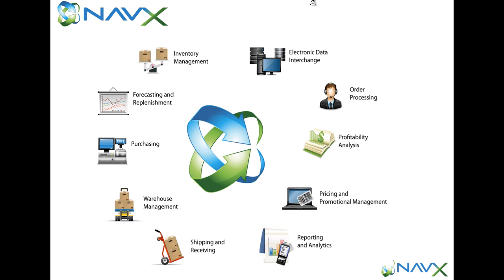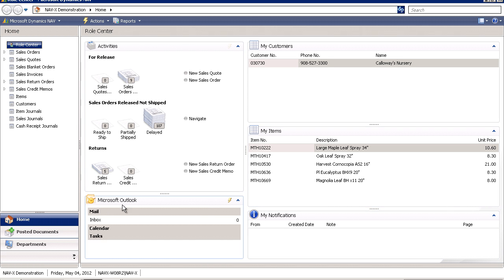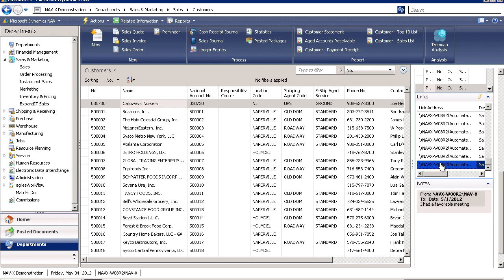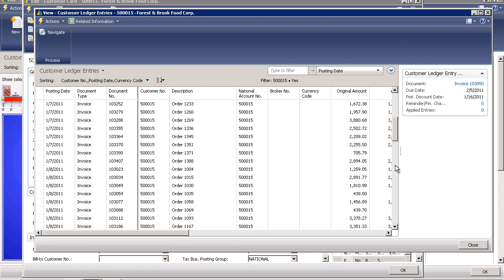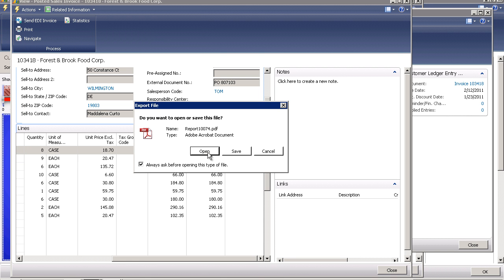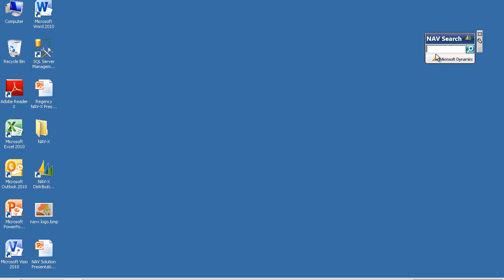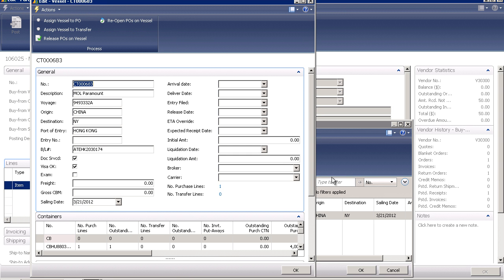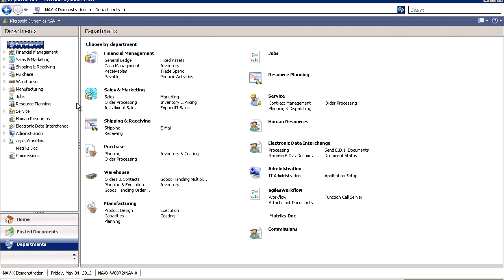Dynamics NAV for Distributors Overview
Microsoft Dynamics NAV is a powerful ERP software solution for distributors and manufacturers. NAV-X is an enhanced version of Dynamics NAV with functionality specifically designed for distributors and lite manufacturers. This 15 minute video provides an overview.